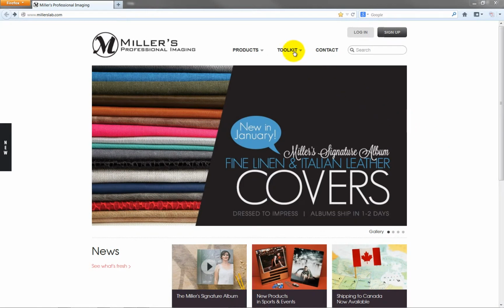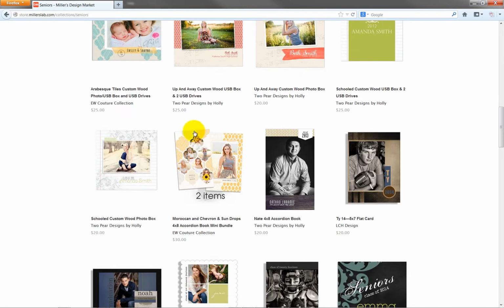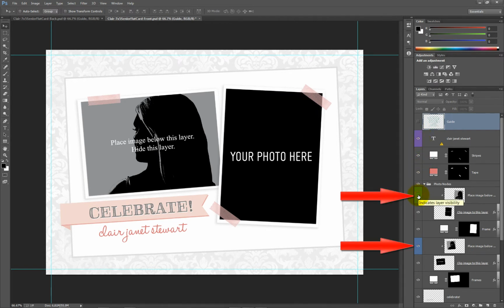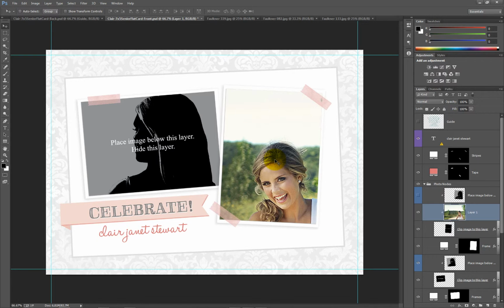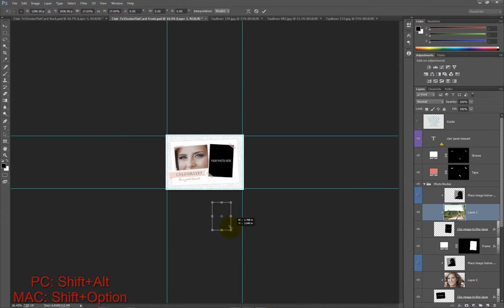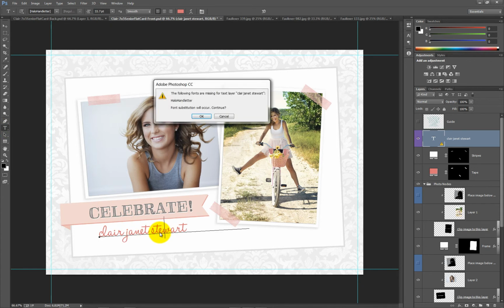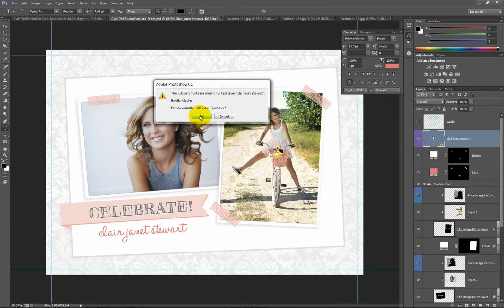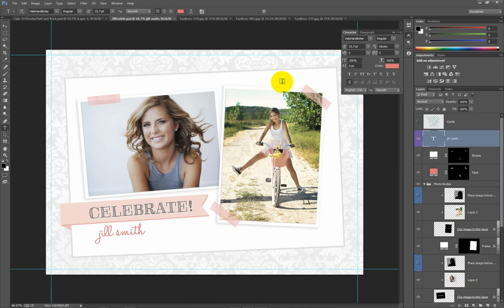Miller's Design Market Templates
Miller's Design Market is an online template store for professional photographers. This video provides step-by-step instructions for selecting and purchasing a template from Miller's Design Market, adding your images to the template and creating a JPEG file for ordering custom photo products.